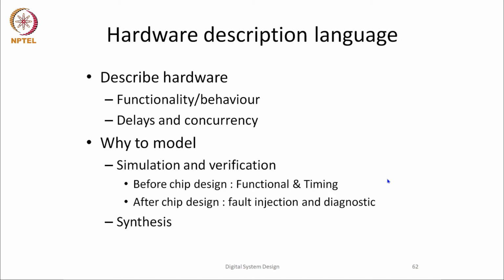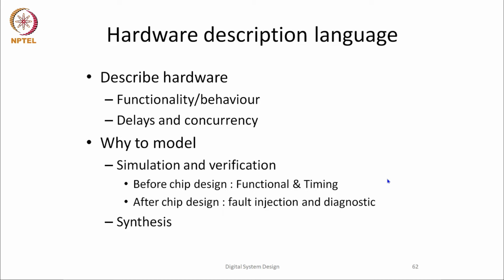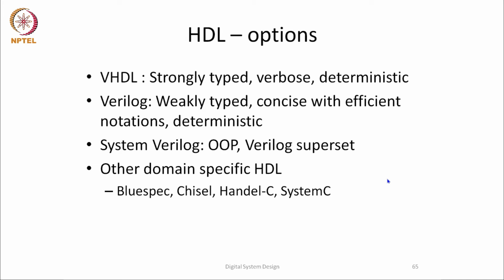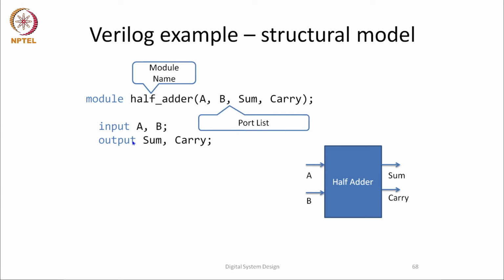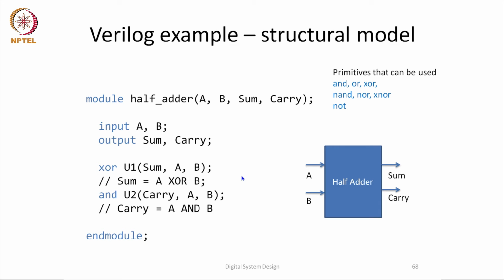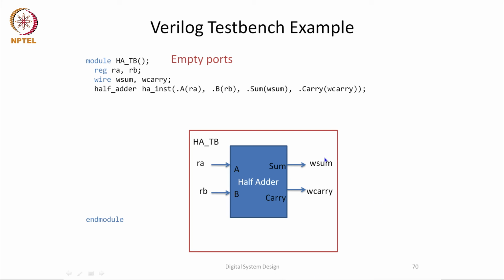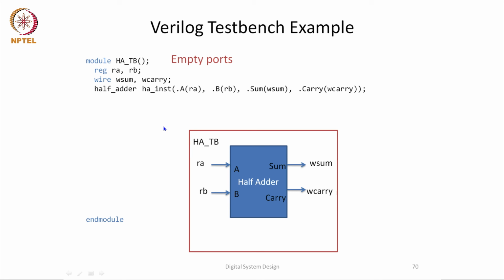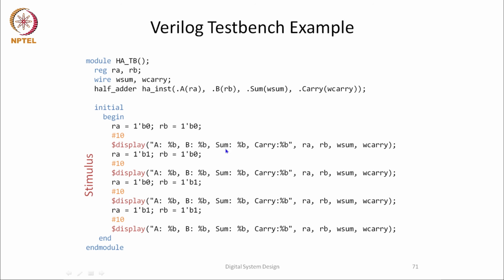Hardware description language:Verilog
Why hardware description language, Introduction to Verilog, structural  and dataflow Verilog modeling